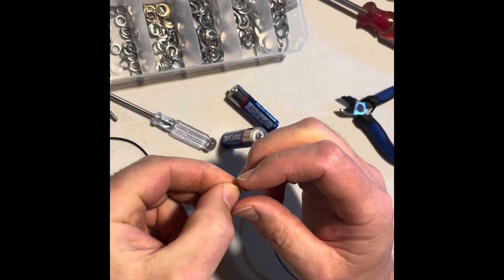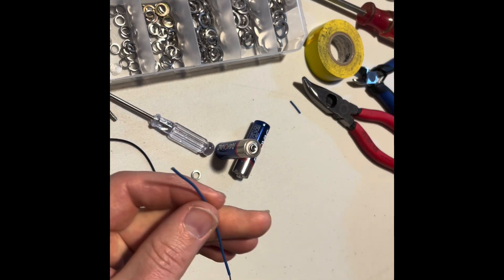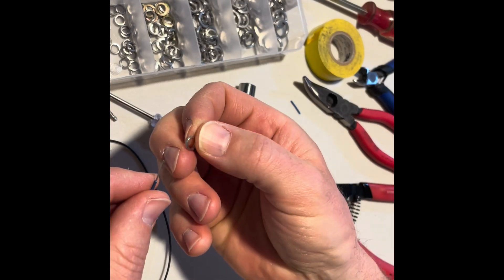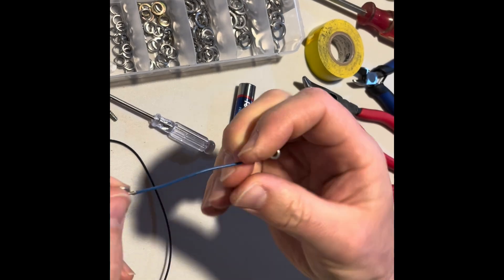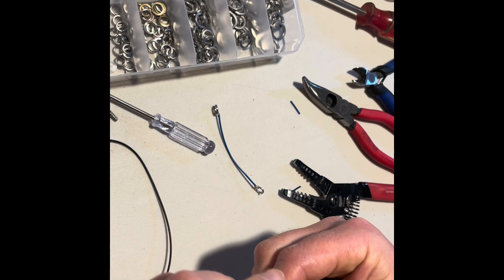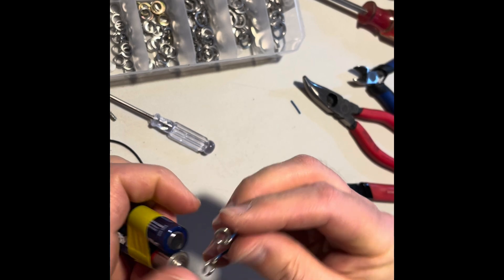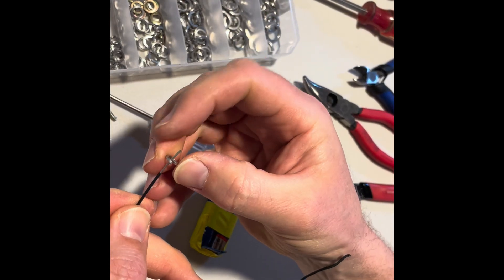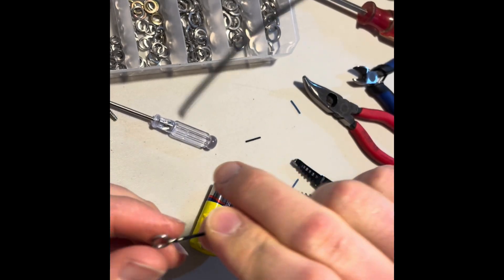Step by step How to connect two AA batteries in series to make 3 Volts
To connect two AA batteries in series to make 3 volts, here's how you do it:

Step-by-Step:
Take two AA batteries (each provides 1.5V).
Connect the positive terminal (+) of the first battery to the negative terminal (−) of the second battery.

Simple Diagram:
 (+3V)            (0V / Ground)
Result:
Voltage adds up: 1.5V + 1.5V = 3V
Current stays the same as one battery.